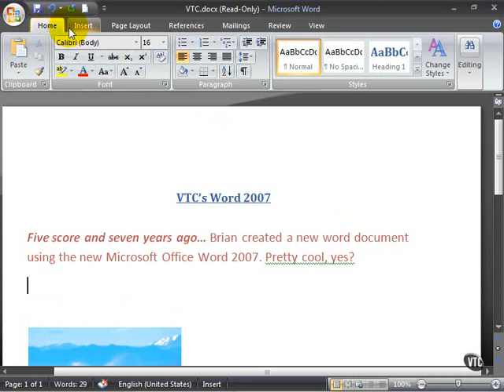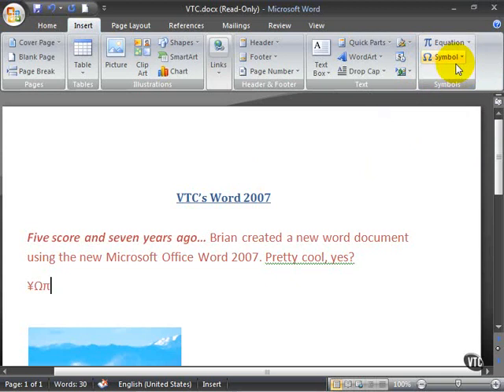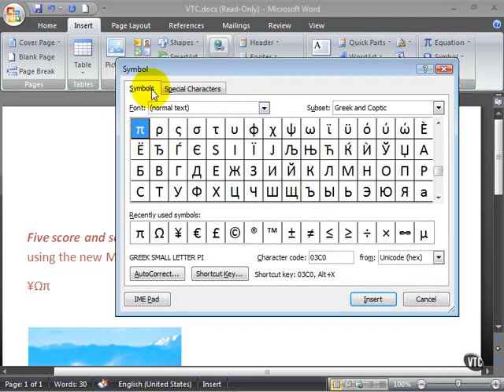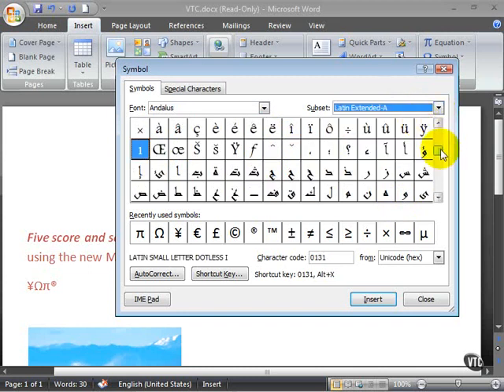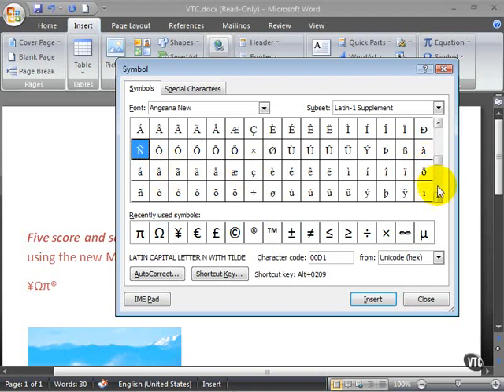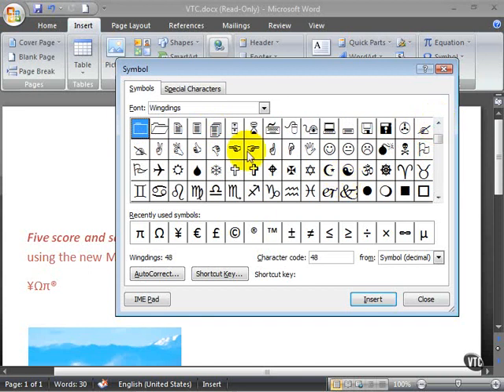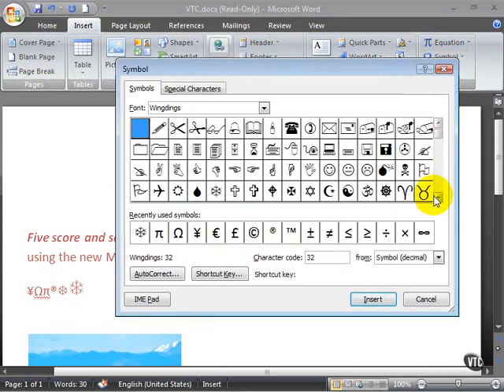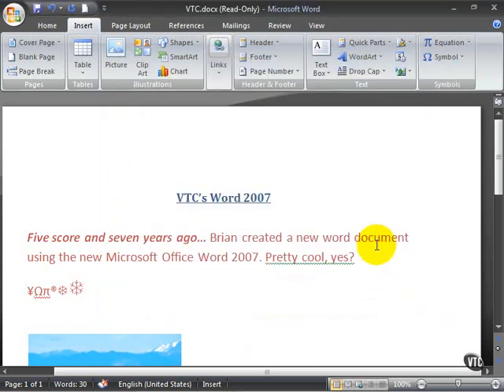Microsoft Word 2007 ENG TB 04 04 Add a Symbol